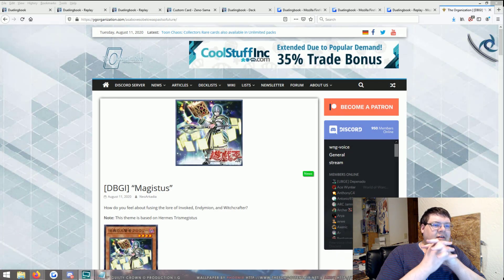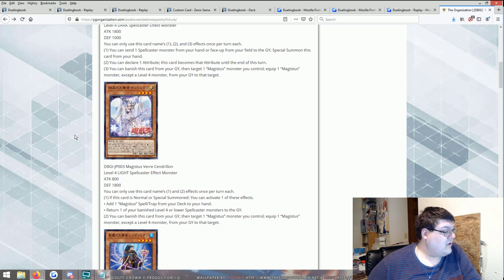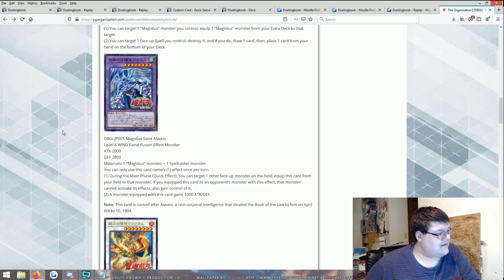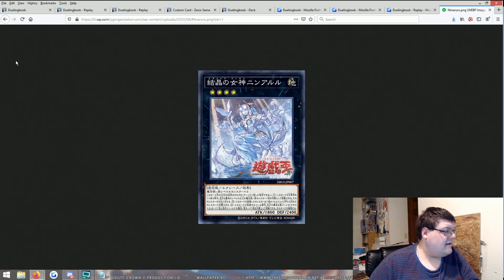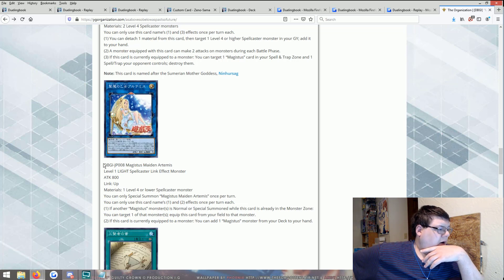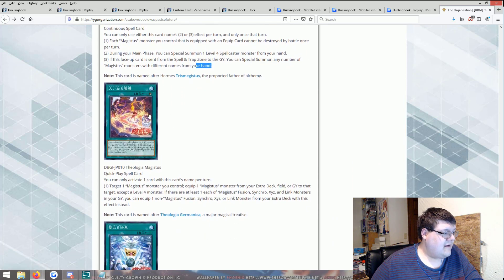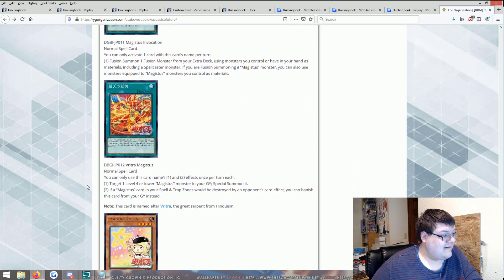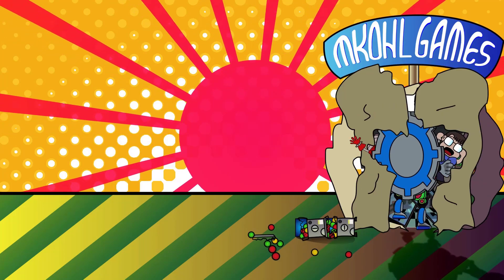Meet The Magistus Archetype - An Entire New Yu-Gi-Oh! Archetype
The new spellcaster archetype is here and some of these effects are rather interesting. What do you think about the power ups that this archetype are bringing to the world of spellcasters. Are you going to try out this new archetype!?